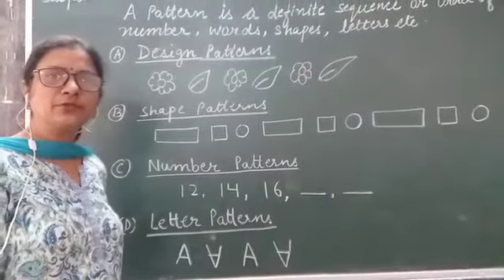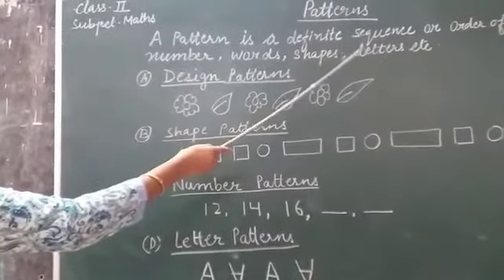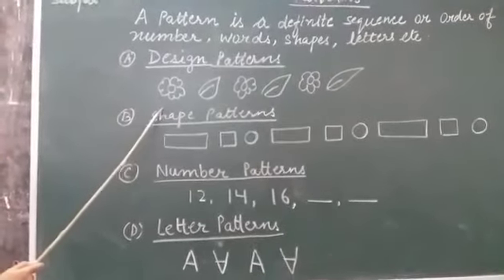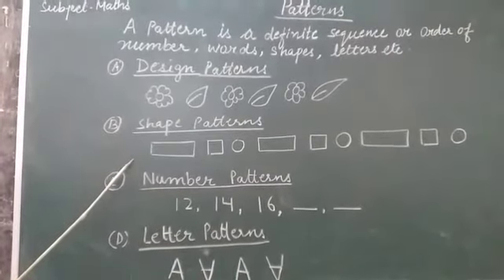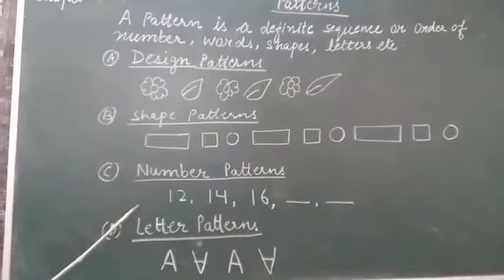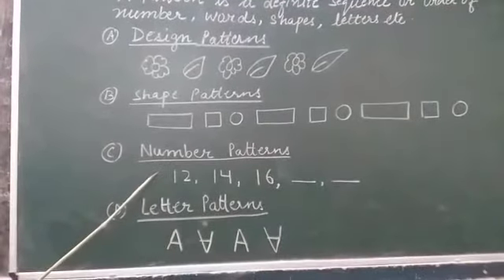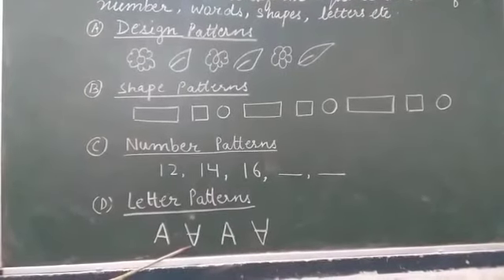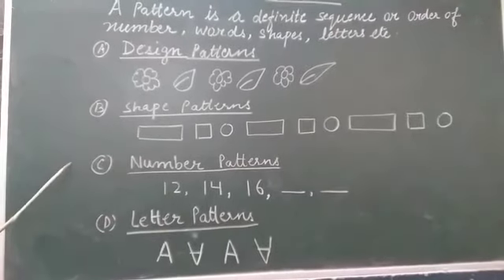Class 2 Maths pattern part 1